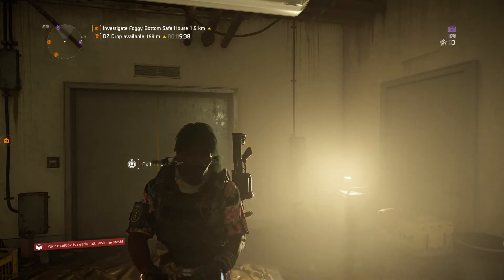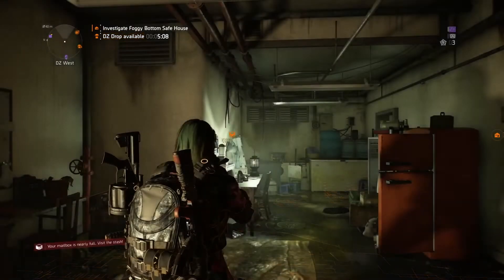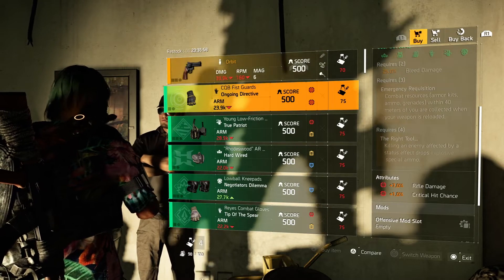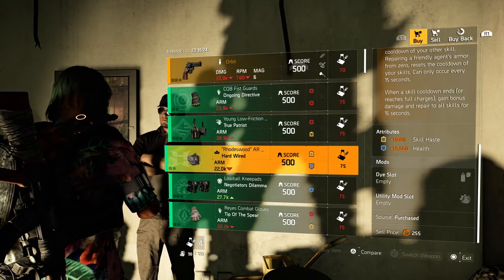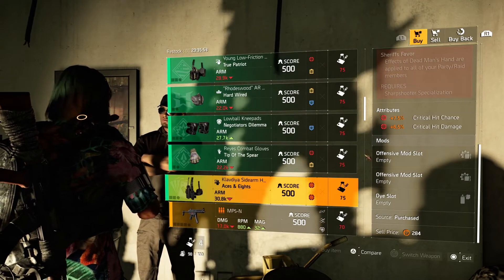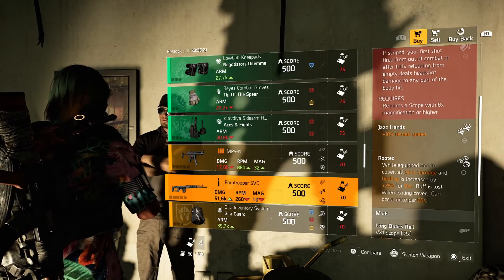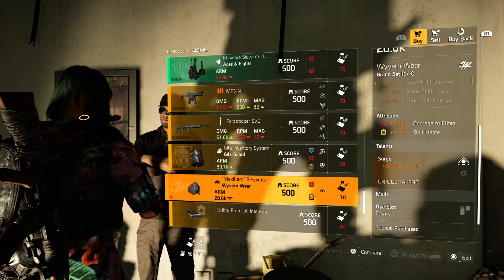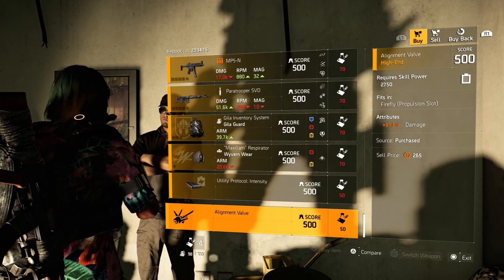Daily Theives Den Vendor Reset | Nov 19, 2019 | Tom Clancy's Division 2 |Dz West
Tom Clancy's Division 2 | Daily Theives Den vendor Reset | Monday - Saturday | Dz West | Dz East |Dz South |